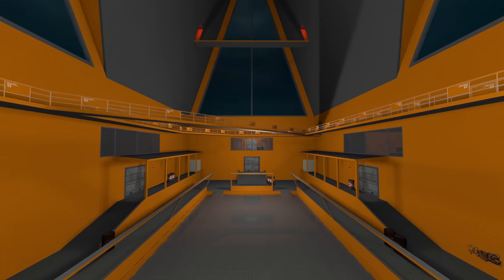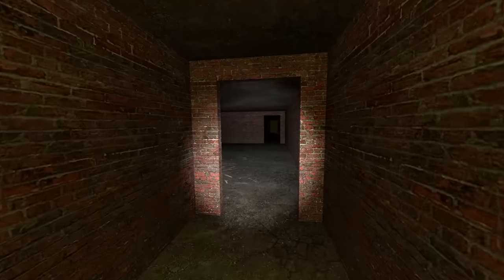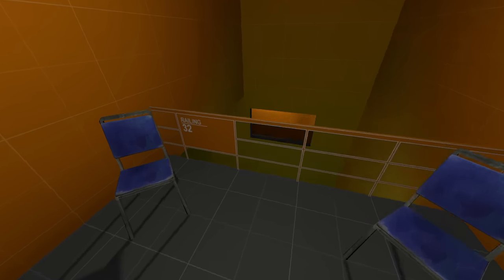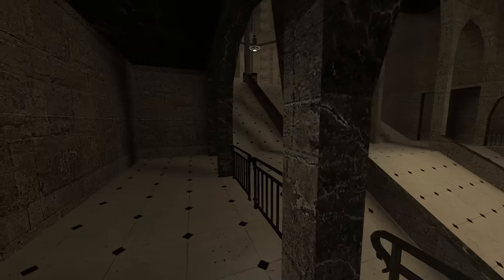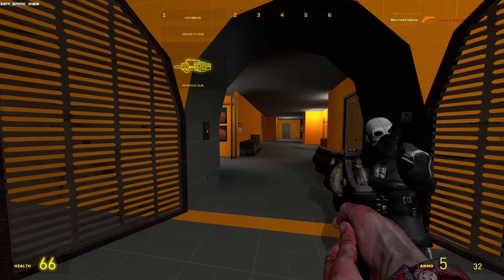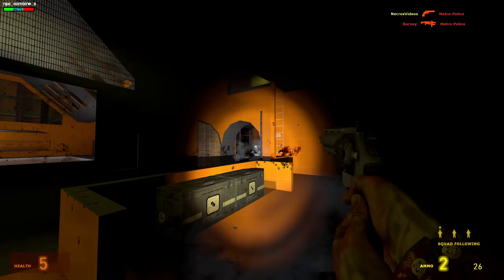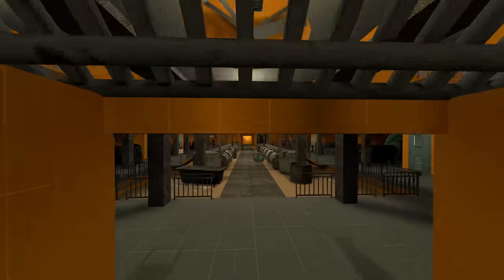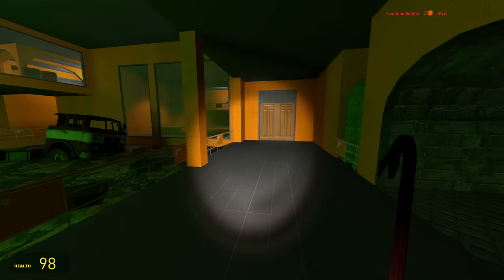The PERFECT Map For NPC Fights | Garry's Mod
Today we take a look at a map that is all about npc fights! Combine vs Rebels or anything you want really! Tons of tight corridors to make maneuvering interesting!

Mods by BattleMedic109, Viper, Senvixe, Ma_rv, Mushroom guy, ThomasCat, MAV,